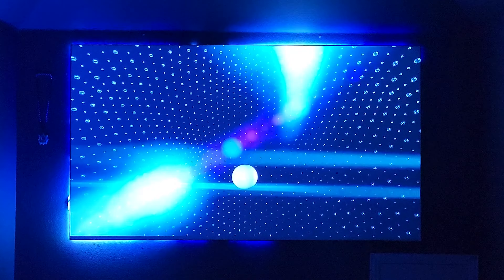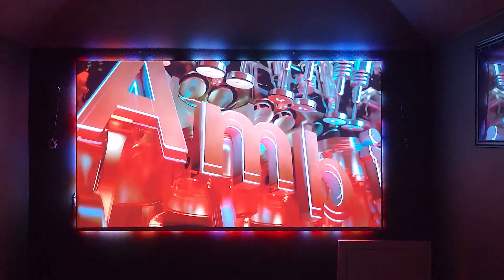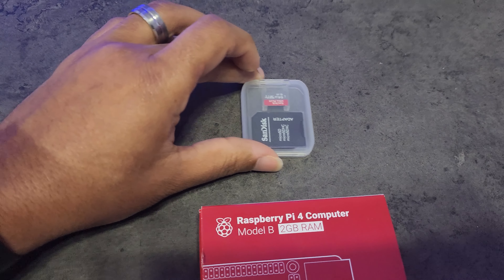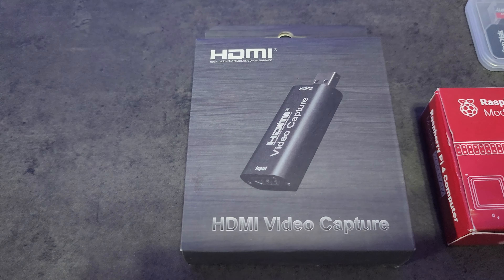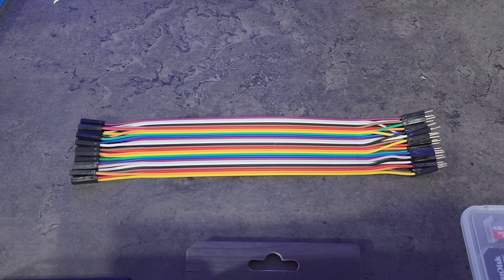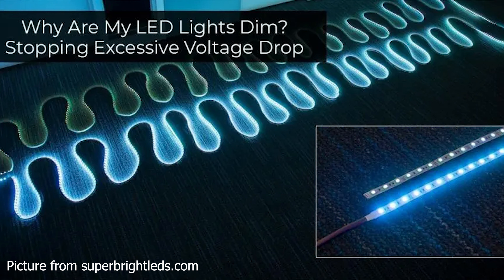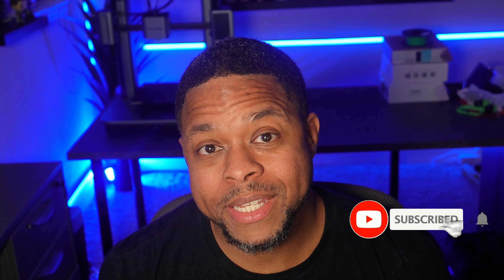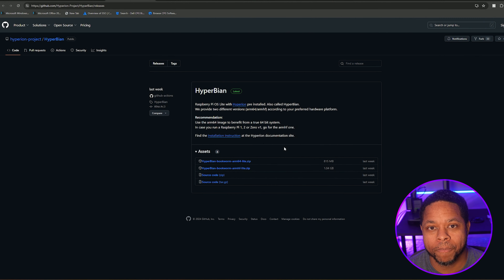Best BackLights (DIY)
Most responsive and dynamic backlights you can add. Completely custom.